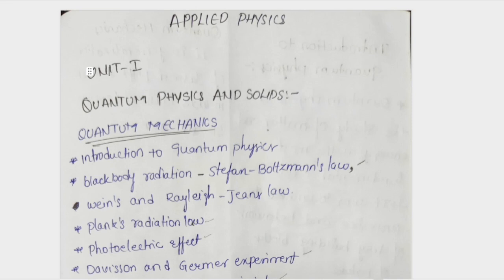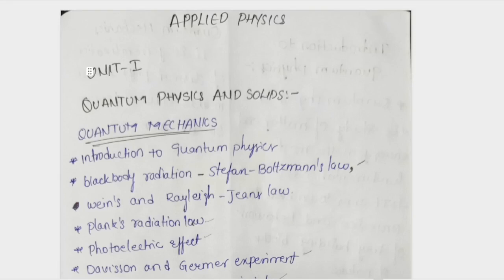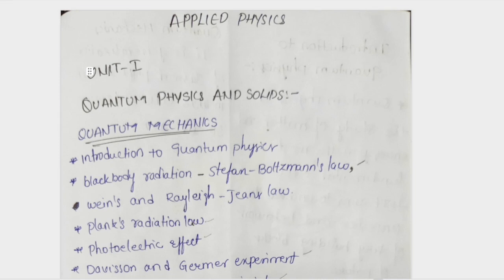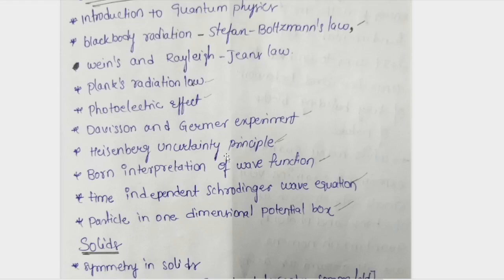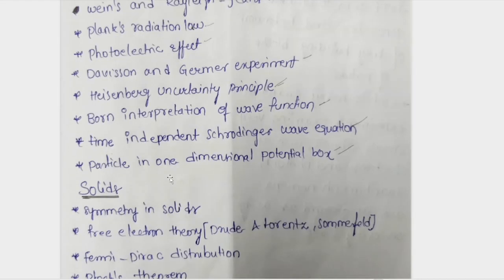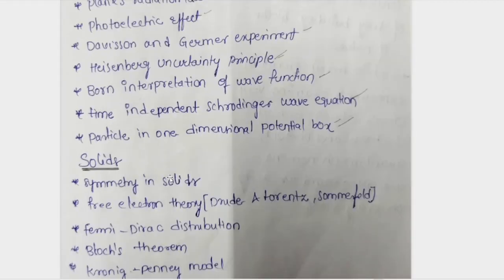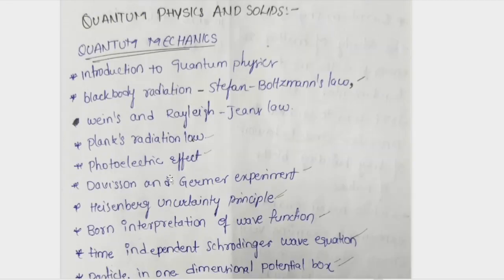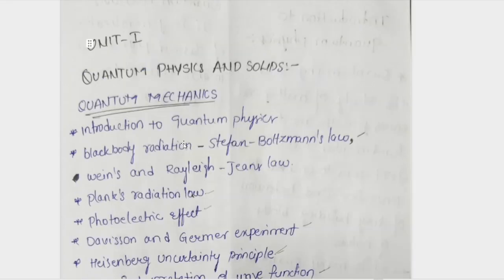#1 APPLIED PHYSICS SYLLABUS | UNIT 1